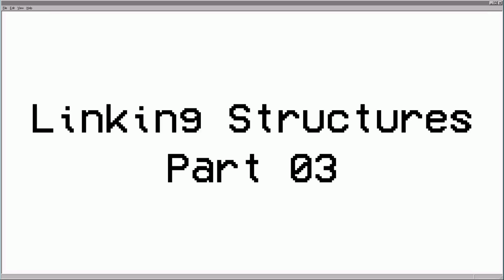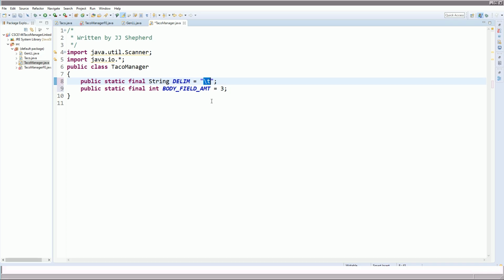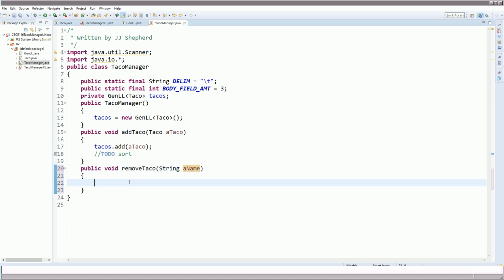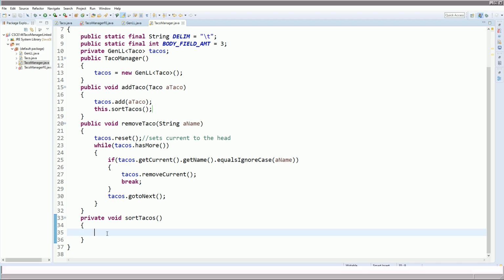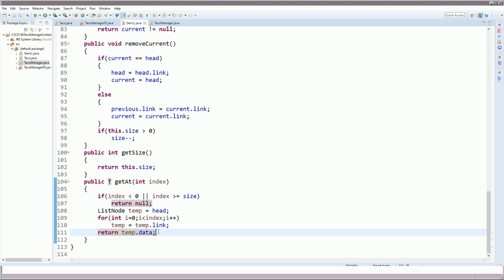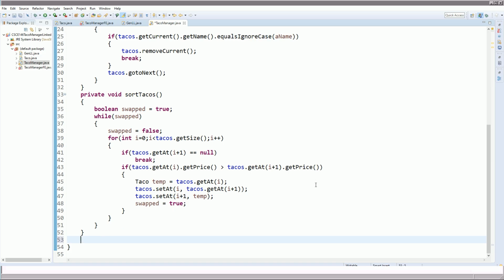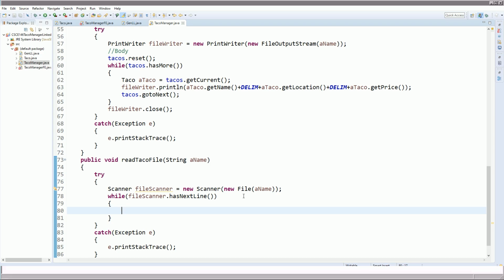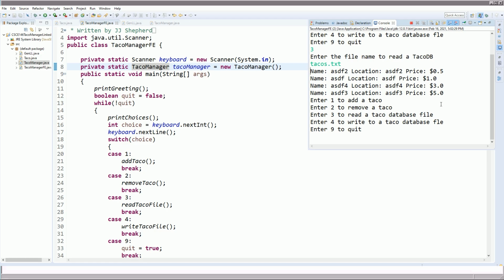CSCE146 S2026 01 Linked Lists Part 03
In this recorded lecture, we apply a linked list to the previous big example. We also introduce some other useful functions for a Linked List that helps with accessing and modifying data.